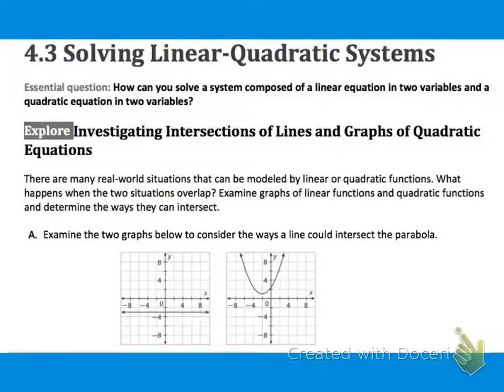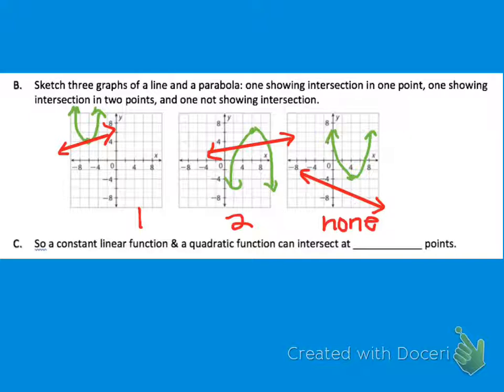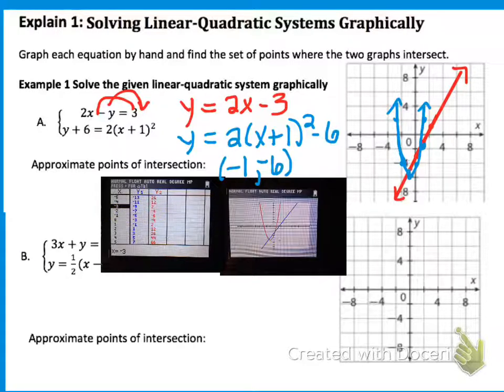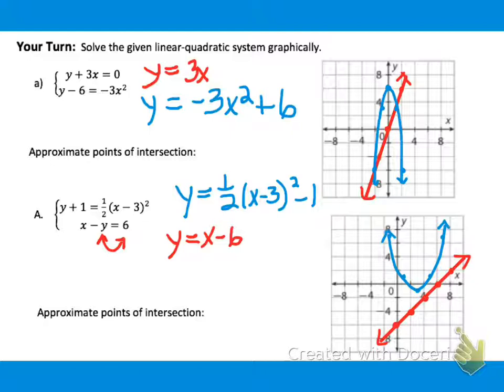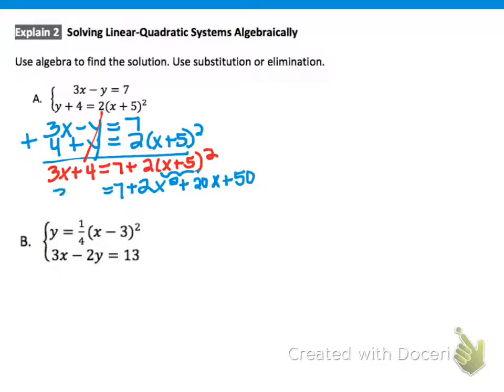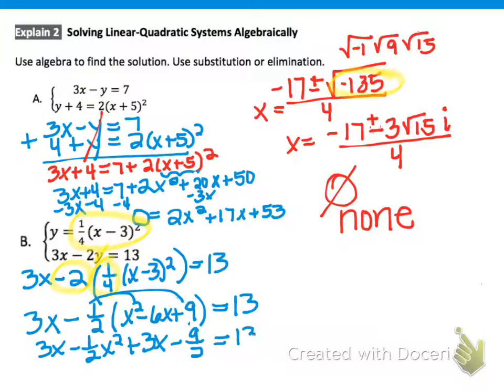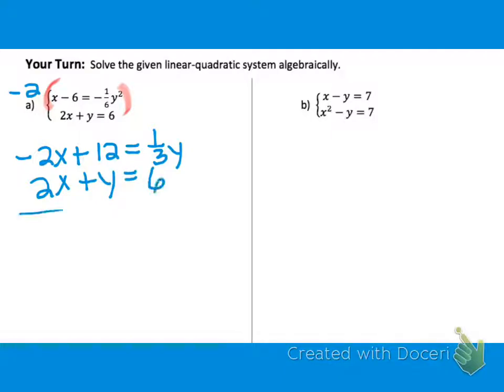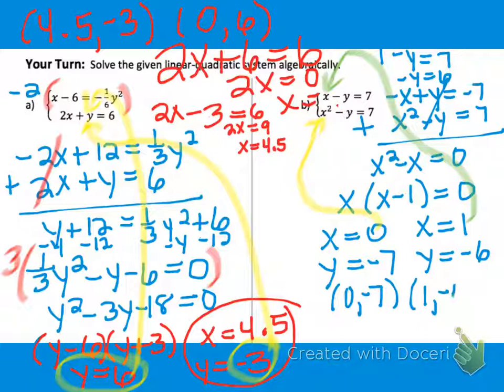HAlg 2 Module 4-3 " Solving Linear-quadratic systems"